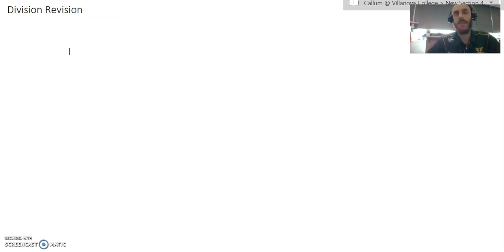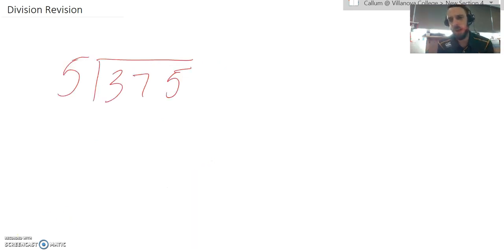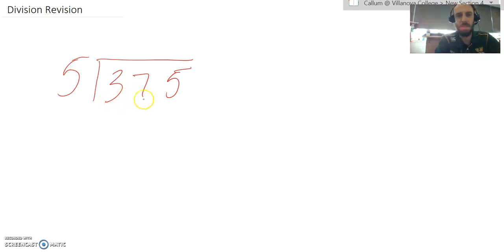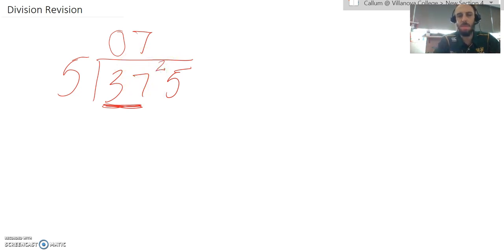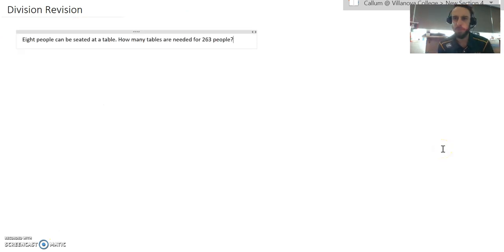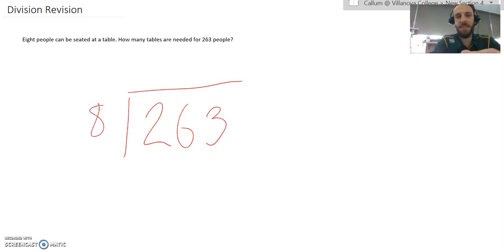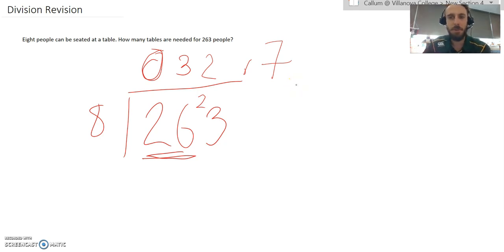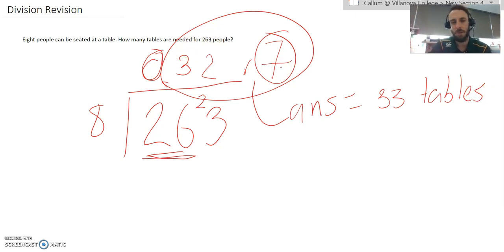Divison Revison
I can use the formal division algorithm.